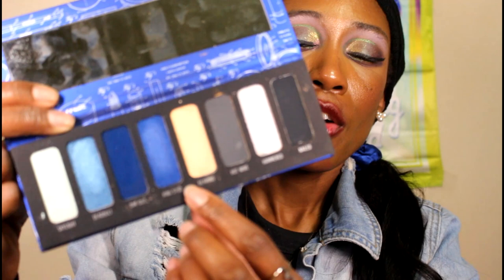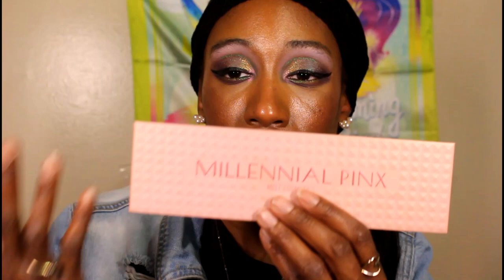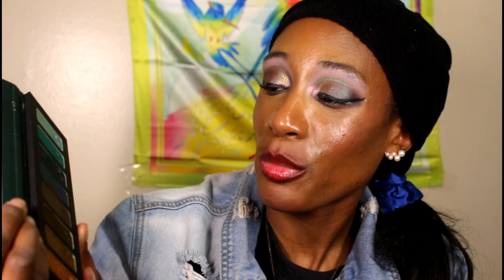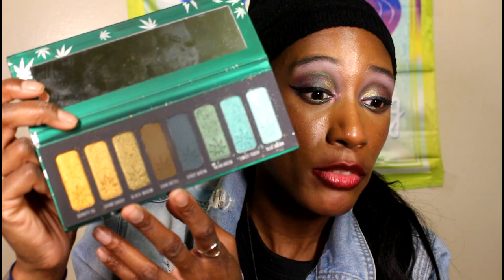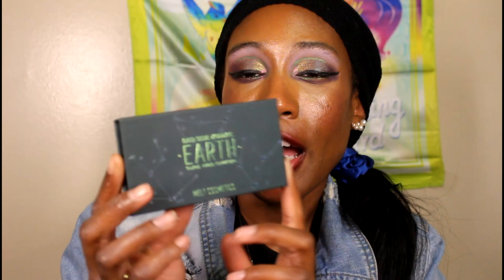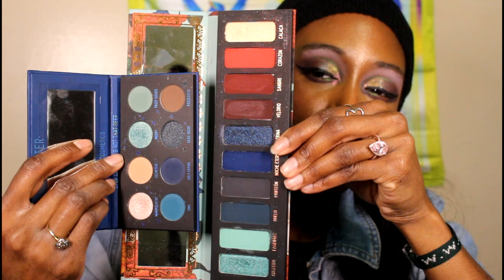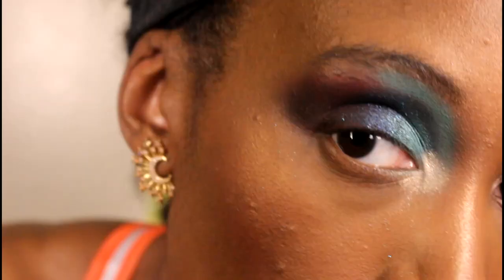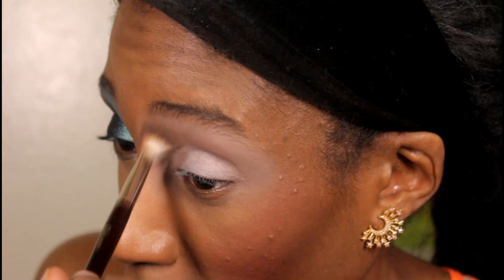My Top 10 Favorite Palettes from Melt Cosmetics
Favorite Black Owned Brands:
UOMA Beauty
Pat McGrath
Juvia's Place
Ace Beaute

Foundation Shade References:
Maybelline Coconut
Huda Beauty 500G Mocha
Nars Macao